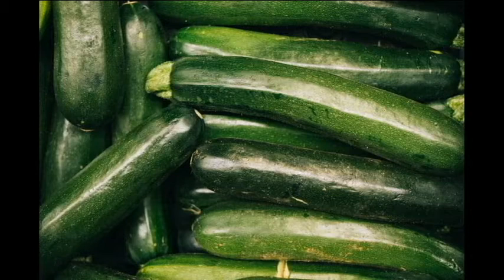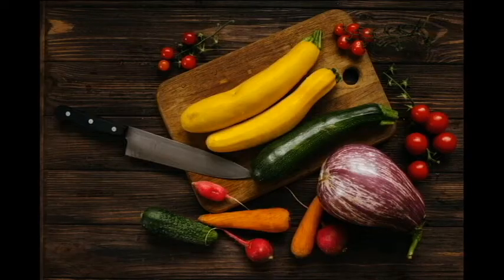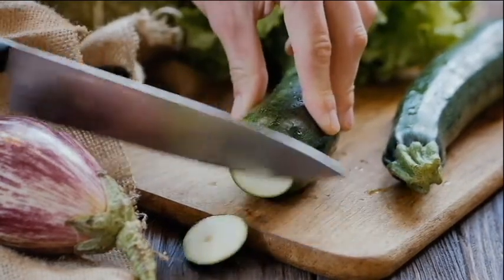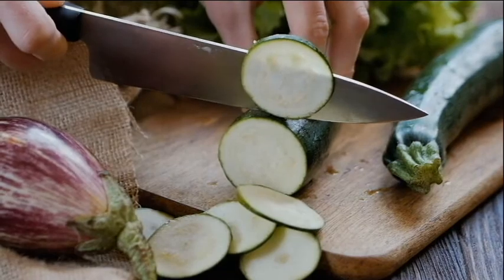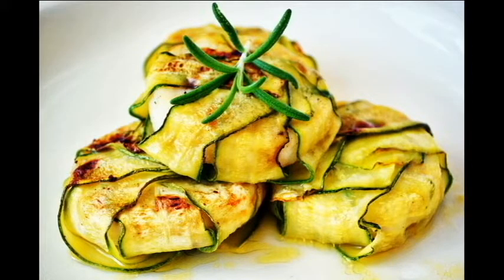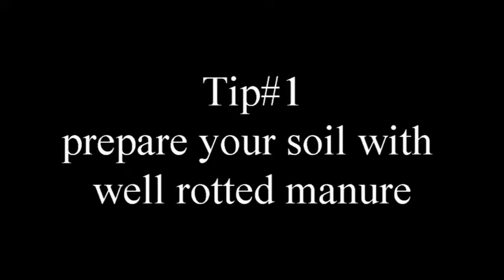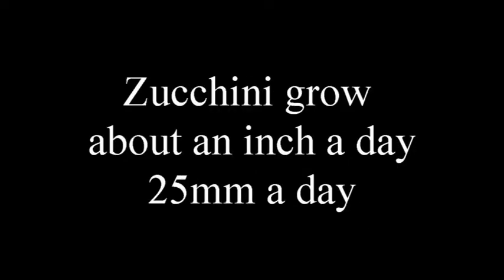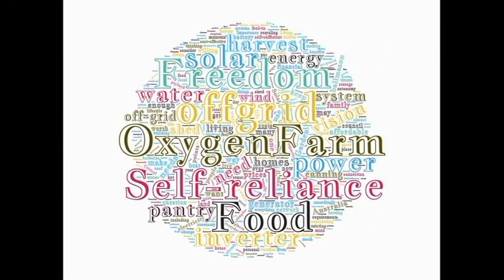SHEDWARS21: gladiators challenge I have a big zucchini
here is a link to a better sound version